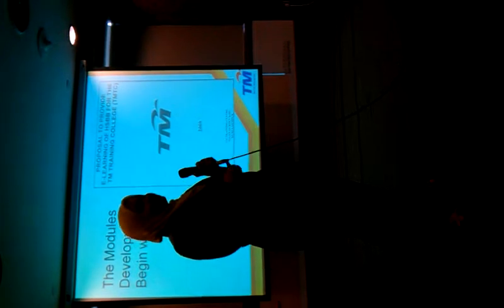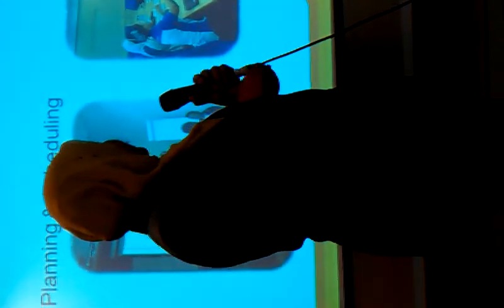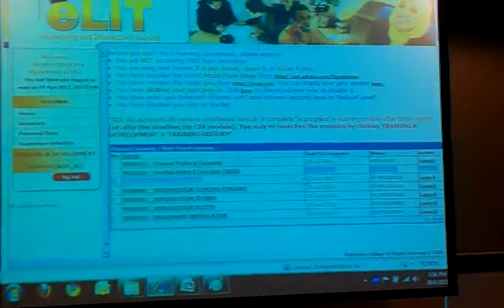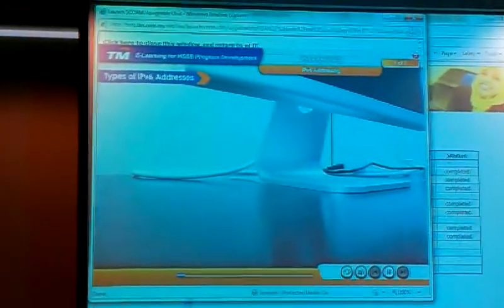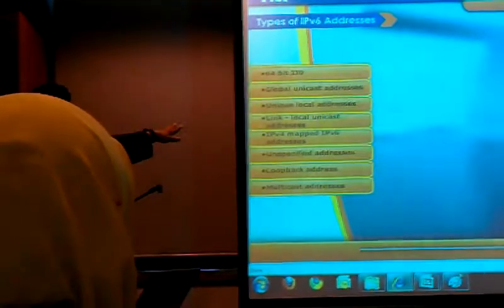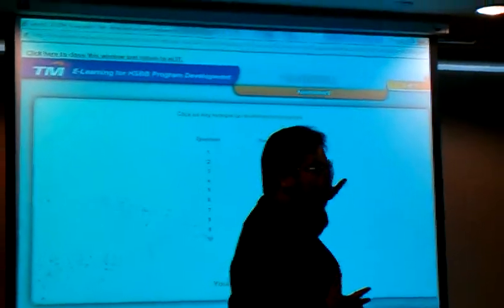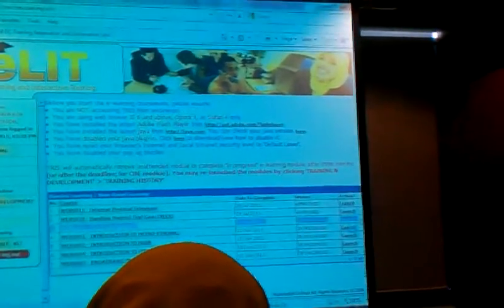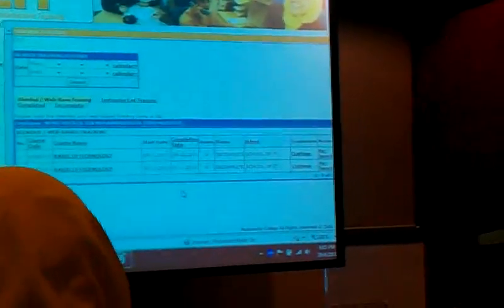elit e-learning launching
The launching of ELIT, TM's e-learning portal.